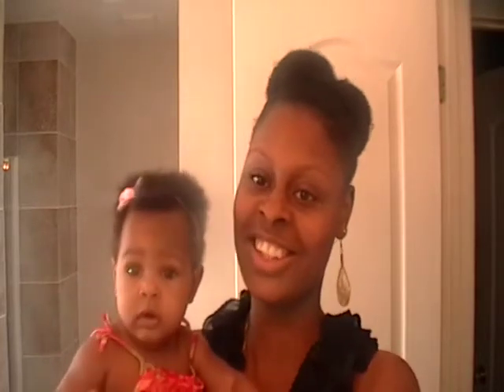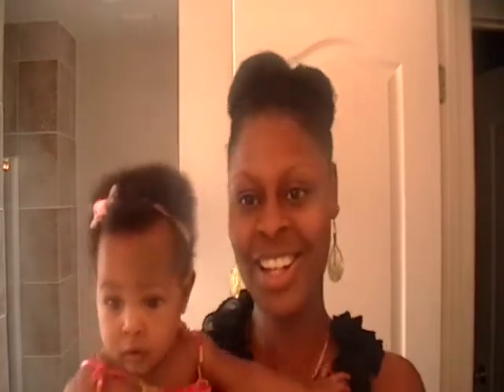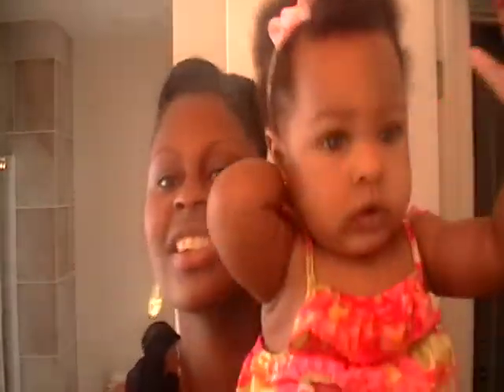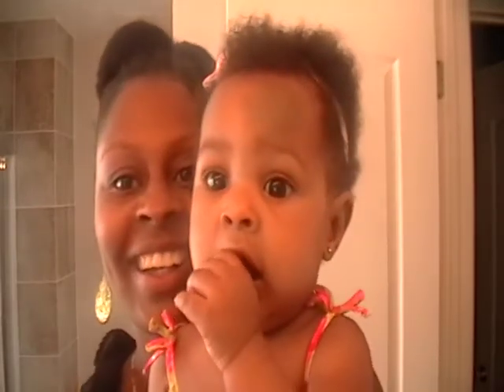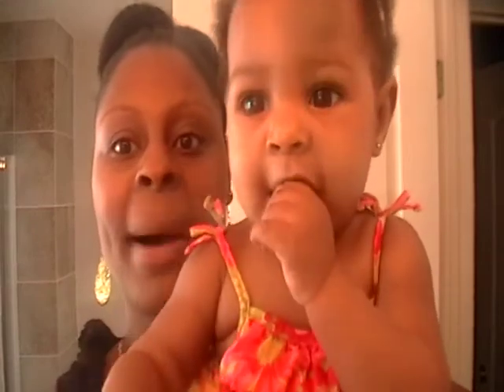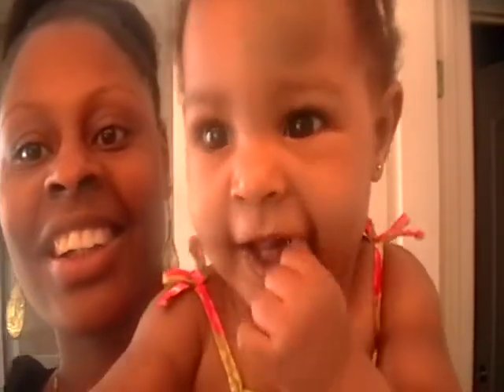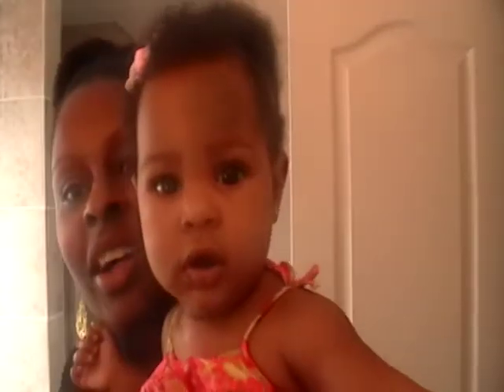HOTD + OOTD/ Natural Jenesis Contest/Giveaway Updates!!!! *CLOSED*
Baby Justice and JessicaDee1987 HOTD and OOTD.

3 questions to answet correctly:

1. Where do I live (City and State)?
2. How many children do I have? (Be gender specific)
3. What is baby Justice's middle name?

Who ever is the first person to answer all three of the above questions correctly will be the 2nd winner. Please enter in only once and send answers to my personal inbox here on youtube or leave it in the comment section below.

Thanks again to all who enter! God bless you all.